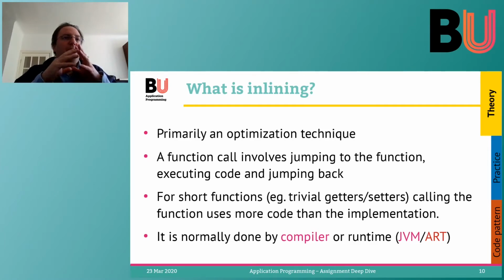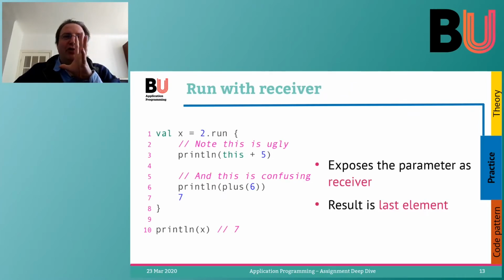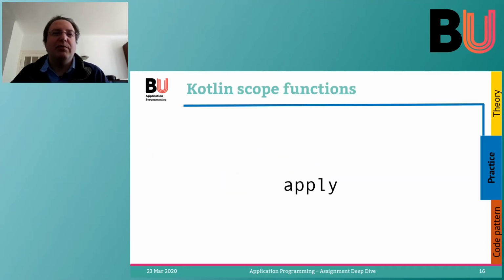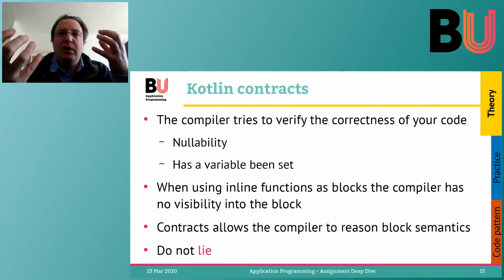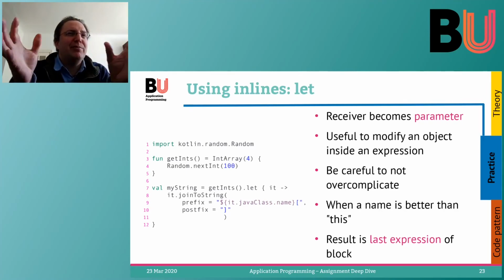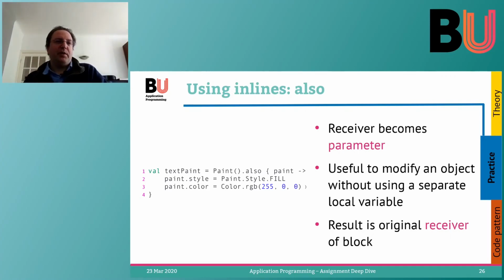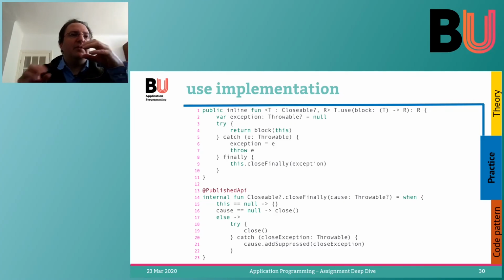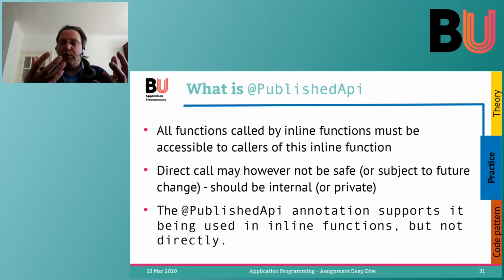Application Programming 7 (Part 2) – Kotlin inline functions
This is the part of the lecture covering Kotlin inline functions